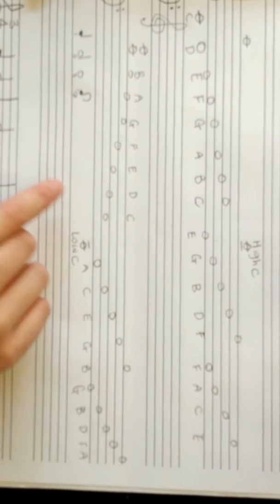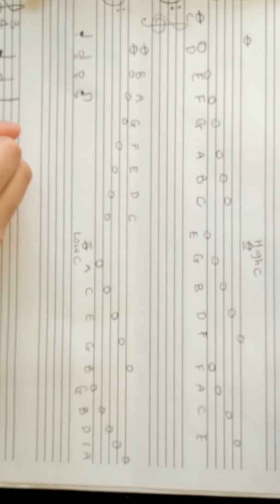April 7, 2020